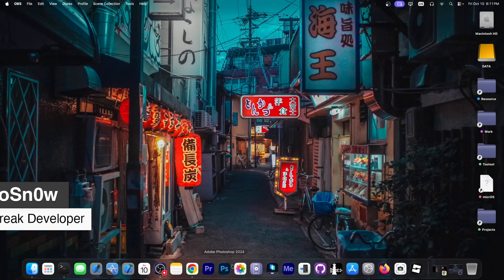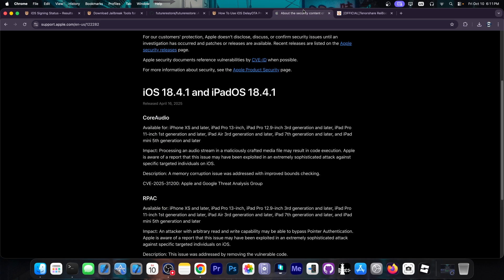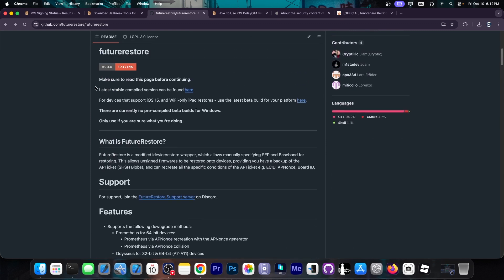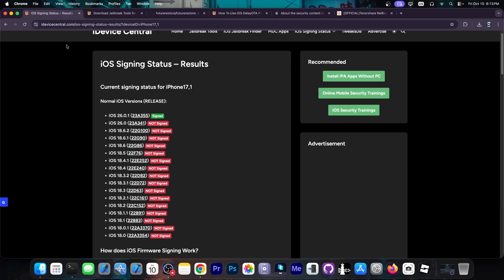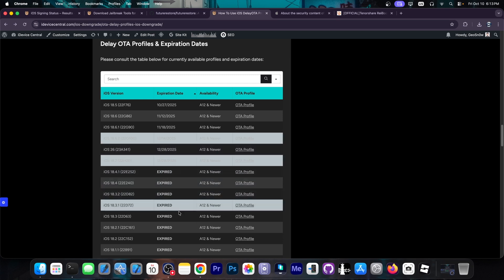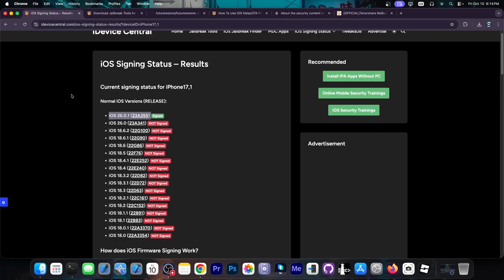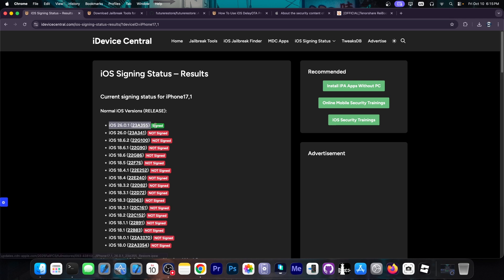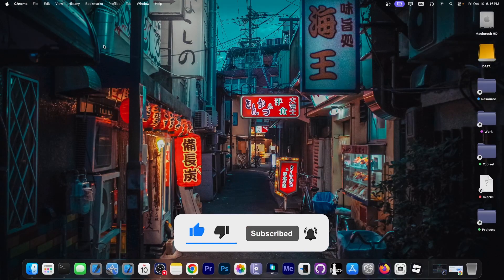iOS 18.6.2 - 17.0 JAILBREAK: DO THIS NOW To AVOID Losing Your Chance!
▶ 1 Click Downgrade iOS 26 to 18 No Jailbreak Risk and Fix iPhone Bug-Stuck on Apple Logo, White Screen, Black screen to death without Data Loss

In today's video, we're discussing Apple's recent unsigning of ALL iOS 18 builds as well as iOS 26.0, which has a significant impact for those of you who wanna jailbreak as soon as possible. Making the mistake to update right now to iOS 26.0.1, which remains the only signed version, has a serious detrimental effect on your chance to jailbreak anytime soon. Apple closed any possible way to downgrade back to iOS 18, locking you up to iOS 26.0.1 and newer.

Methods like FutureRestore for downgrading are largely useless these days due to Cryptex1, so SHSH2 blobs won't help in this case. DelayOTA profiles are still available for some iOS 18 builds at the time of making this video, but DelayOTA can only be used to upgrade, not to downgrade. So the worst thing you can do right now if you wanna jailbreak sooner than later is to update to iOS 26.

~ GeoSn0w